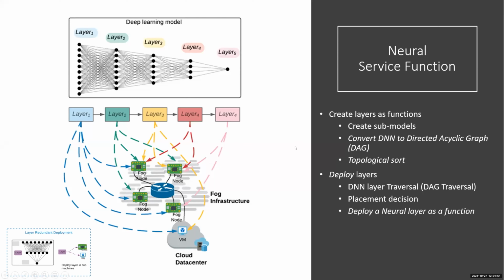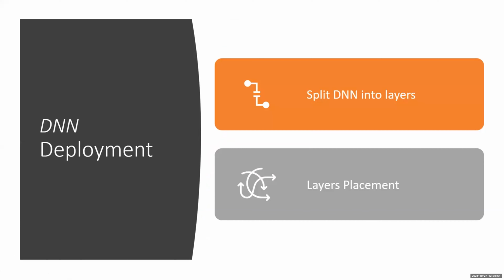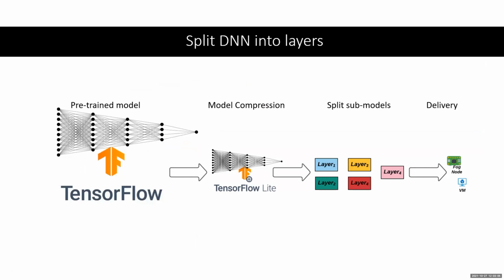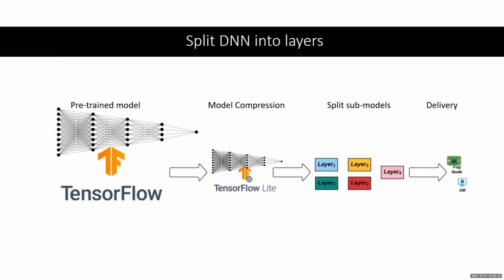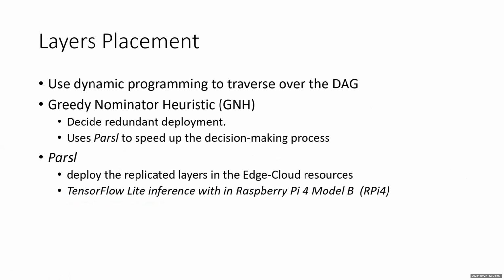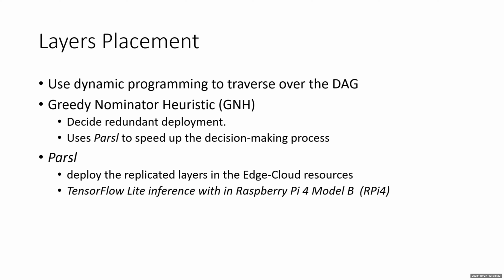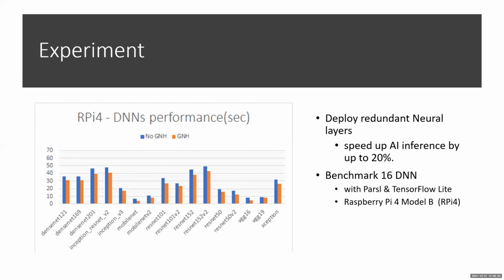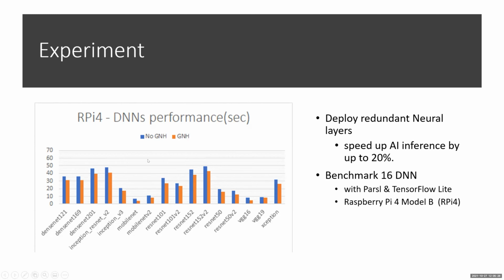Neural layer as a Service Function on cloud–edge environment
Osama Almurshed